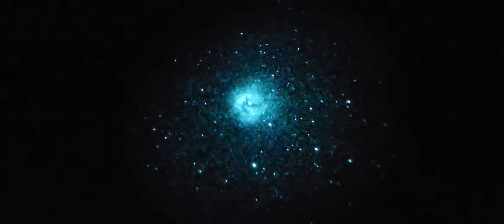Stunning nebula in real-time.